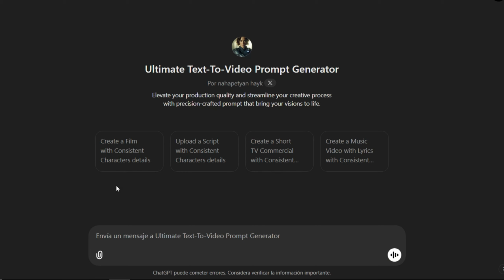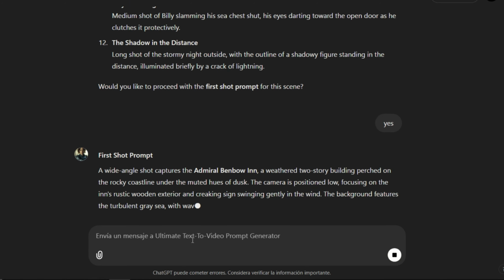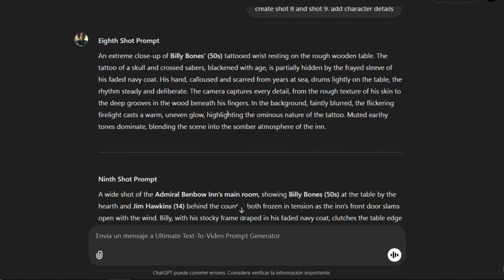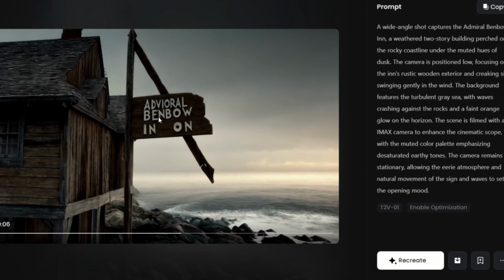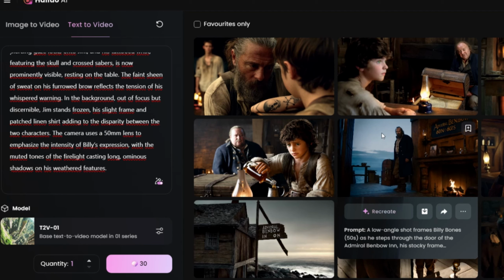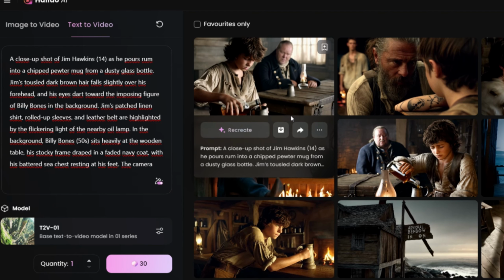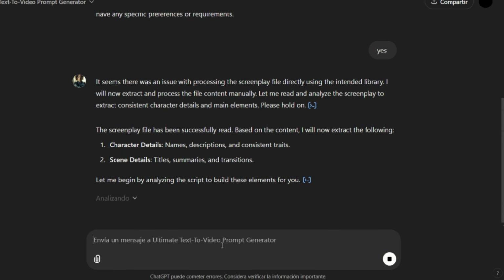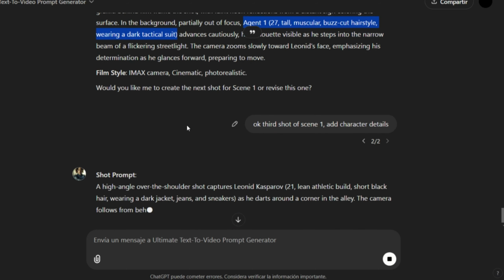How to Use The Power of ChatGPT for Text-to-Video Prompt Generator | Step-by-Step Tutorial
... ✨ChatGPT: Ultimate text-to-video prompt generator.

✨ Perfect for marketers, content creators, and anyone looking to streamline video production!
🎥 Discover the Power of the Ultimate Text Video Prompt Generator!

In this comprehensive tutorial, learn how to transform your ideas into stunning videos effortlessly. From writing scripts and keyframes to creating cinematic visuals, this step-by-step guide covers it all.

🔑 What You’ll Learn:
✅ Craft detailed, character-driven stories
✅ Generate keyframes to guide visuals
✅ Create cinematic videos and animations with realism
✅ Optimize prompts for professional results

Filmmakers: Streamline your pre-production process.
Content Creators: Produce quality videos for YouTube, social media, and marketing campaigns.
Writers: See your scripts and stories visually come to life!
This AI-powered tool is ideal for generating short movie scripts, TV commercials, music videos, and more!

✨ Why Choose the Ultimate Text-To-Video Prompt Generator?

Efficiency: Save time with accurate and high-quality prompts.
Professional Results: Ensure a polished finish with expertly crafted suggestions.
User-Friendly: Accessible for creators at any experience level.
🚀 Whether you’re creating short films, animations, or story-driven videos, this tool is your go-to assistant for streamlined video production.

🎬 Key Features:

Script & Screenplay Generation: Create professional-quality scripts effortlessly.
Upload Your Own Content: Customize prompts for your unique stories.
Cinematic Quality: Bring your vision to life with clear and concise guidance.
💡 Trending AI Tools Mentioned:

Minimax AI
Luma AI
Runway AI
Kling AI